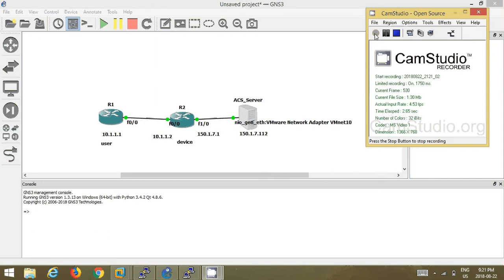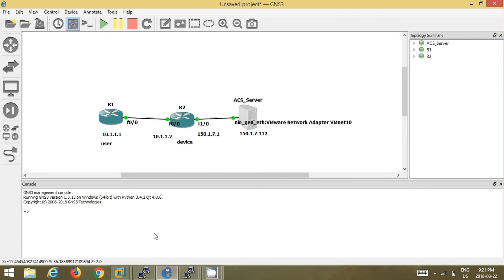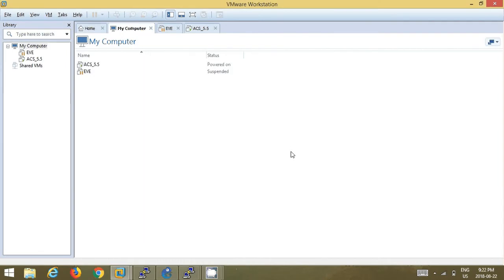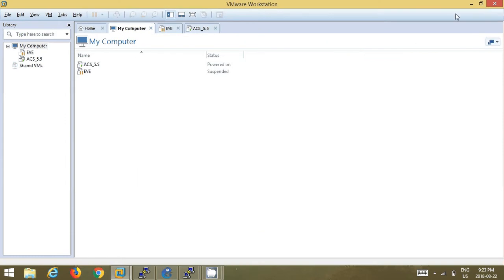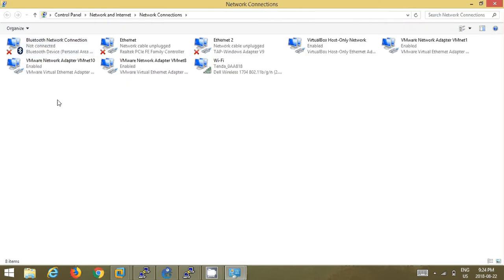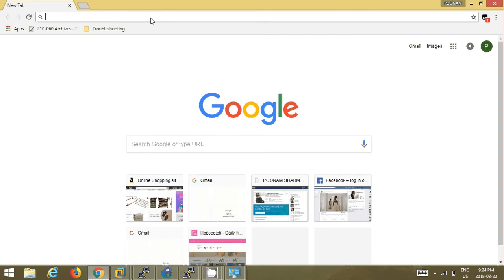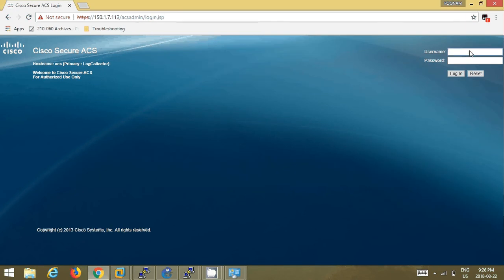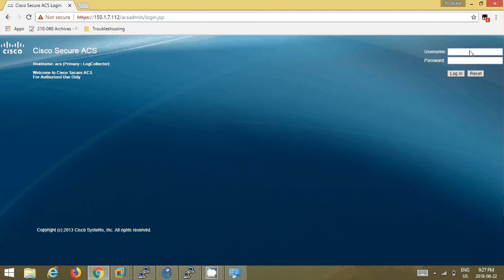How to Create a VM net adpater for ACS Server GUI Access Using GNS3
Configuring VMware VMs with VMnet Adapters to Communicate Through GNS3. VMWare network adapter settings using Virtual network editor